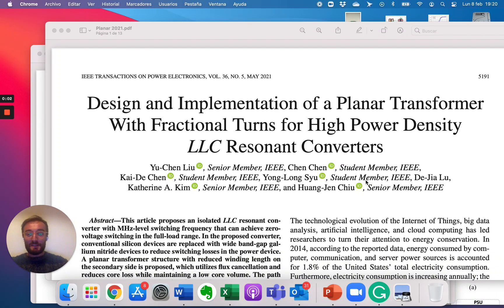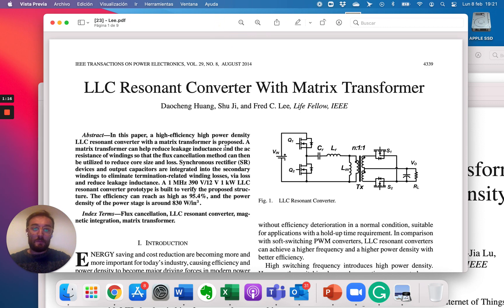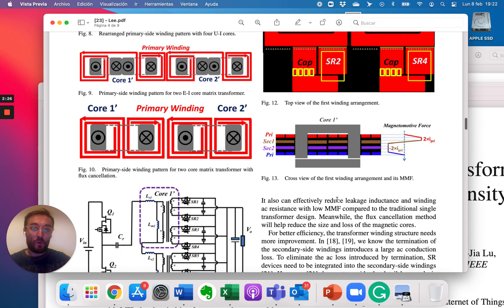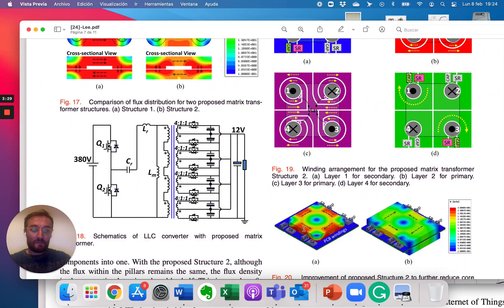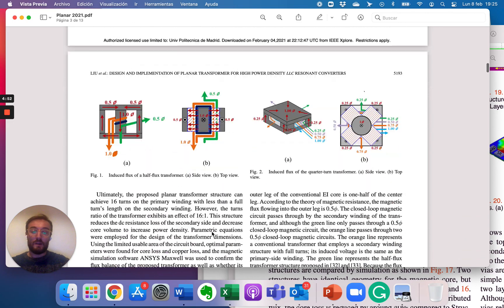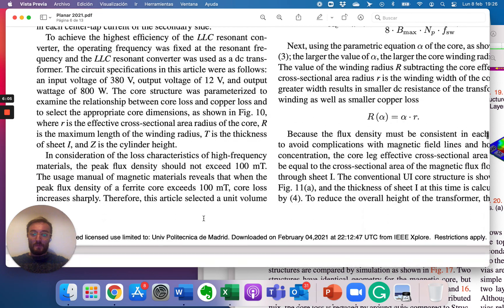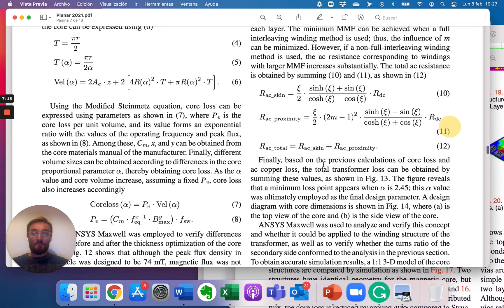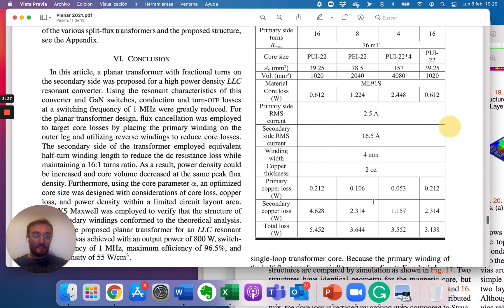Planar Transformers in LLC - IEEE Publications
The publications of planar transformers for LLC converters of 390 V to 12 V have been very interesting in the last years. In this video, Dr. Chema Molina will explain one of the last publications by the National University of Taiwan.